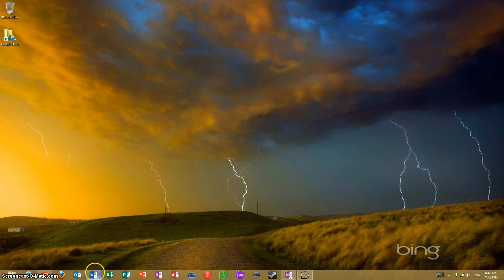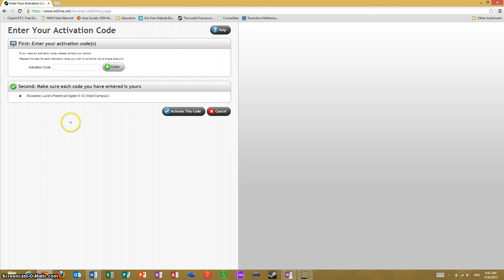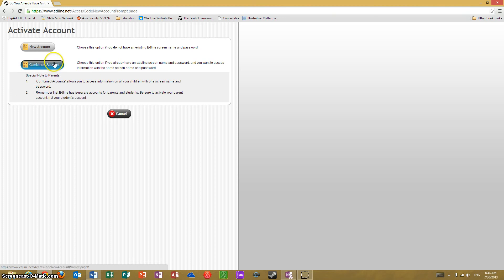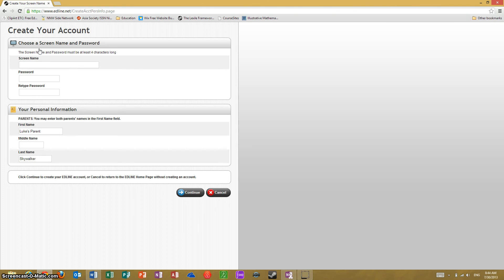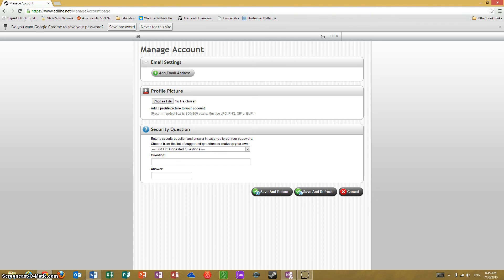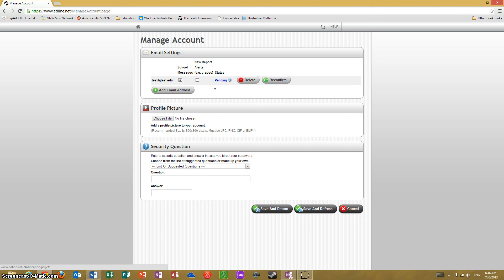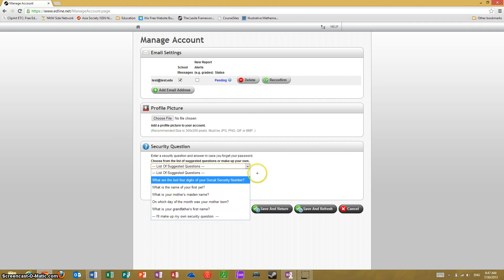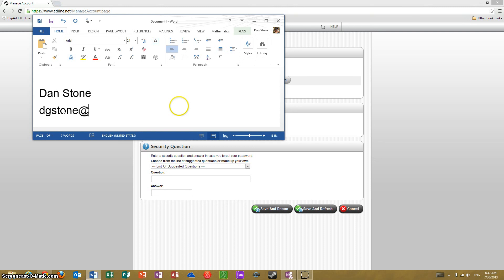Ogden International School Edline Account Setup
A brief demonstration on how to activate your Edline website account in just a few steps.